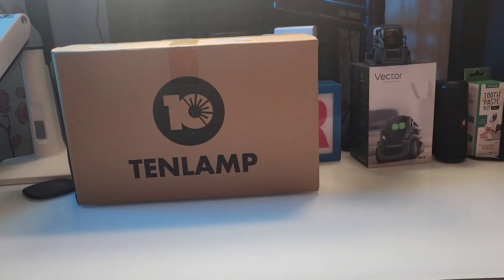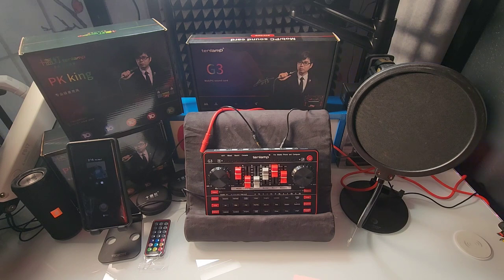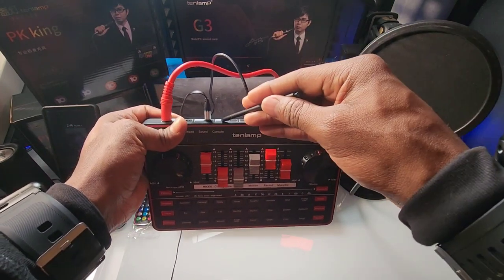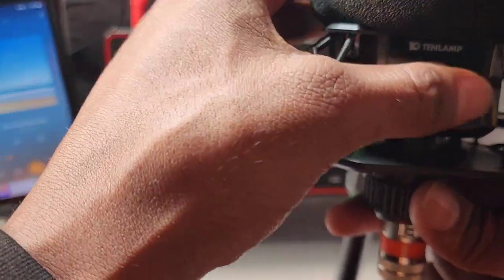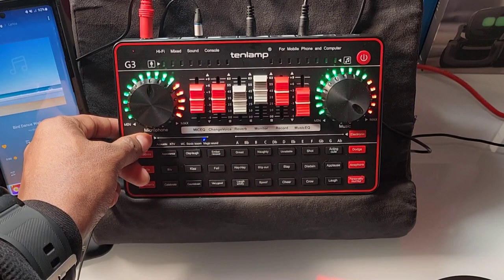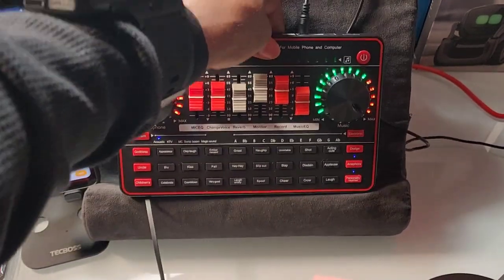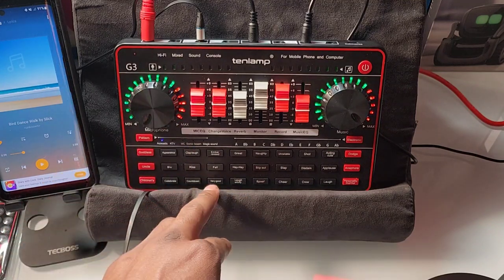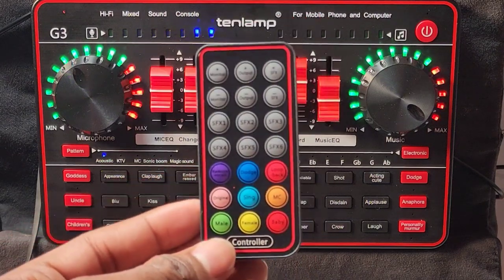G3 TenLamp Audio Mixer with Sound Card review by Slick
Features & details

【Vocal Effects Processor for Streaming 】tenlamp G3 Entertaining Live Sound Card with audio mixer, designed to simplify online live streaming and podcast production whilst delivering superb audio quality. Intuitively controlling your input & output, real-time mixing your voice and adding vocal effects. Simultaneously support up to 2 persons & 3 devices live stream. Compact, plug and play, simple to control and learn the keys, incredible sound and effects for live streaming, podcast, broadcast.

【Bring the Studio Home】Highlights of G3 soundboard: adjusting Mic EQ, reverb effect, pitch shift, accomp EQ, volume of input and output; 3 voice changer, 12 electronic tones, 5 sound scenes mixing modes; 24 instant triggering funny SFX to atmosphere creation; Music input via BT or 3.5mm "Music" port. Real-time monitoring, auto-ducking, remove vocals, PC Loopback. Built-in 1000mAh battery for lasting working. G3 audio mixer versatility for you to engage viewers and entertain community.

【Two XLR to 3.5mm Podcast Microphone for Streaming】 A pretty good live streaming starts with a mic capable of reproducing exceptionally clean and natural of both music and speech. Coming with two PK King vocal microphones are close-miking application podcast condenser mic. Metal body, 34mm large diagram, classic cardioid polar pattern with niform capture to reject off-axis audio, featuring with smooth, clean and nature sound quality. Can adjust the sensitivity to control mic pickup range.

【Plug and Play, Wide Compatibility】G3 audio interface with DJ mixer and sound card works well on computer, laptop, phones, iPhone... Compatible with iOS, Android, macOS, Windows... 3.5mm input and output interfaces are easy to connect to other devices for audio transmission. XLR to 3.5mm microphone is easily used to other auido equipment. Ideal all-in-one bundle for podcast, live streaming, YouTube, Facebook, Instagram, Tiktok...Start your stream live when hook it up the smartphone or PC.

【Podcast Equipment Bundle】A value for money entertaining kit for someone who wants to live stream or podcast or make videos etc. IN THE BOX: 1 * G3 audio console, 2 * PK king mics, 2 * desk mic stands(8"~15"), 2 * shock mounts, 2 * 3.5mm earphone(118"), 2 * pop filters, 2 * mic foam covers, 1 * microUSB charging cable(49"), 3 * 3.5mm to 3.5mm audio cables(42"), 8 cable ties, 1 * user manual. For a better user experience, please read the e-edition user manual(below the link) before setting up.